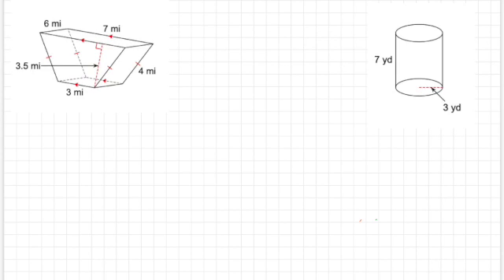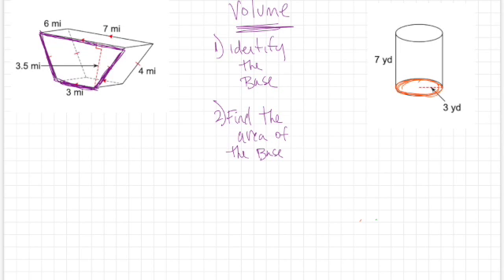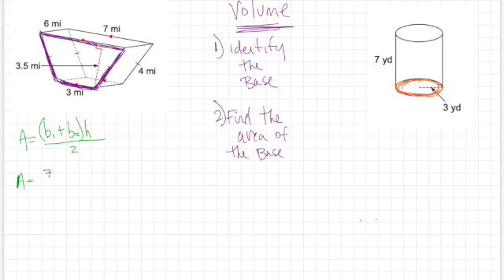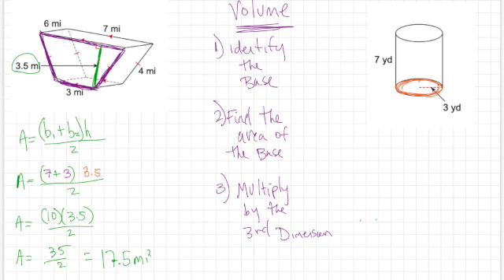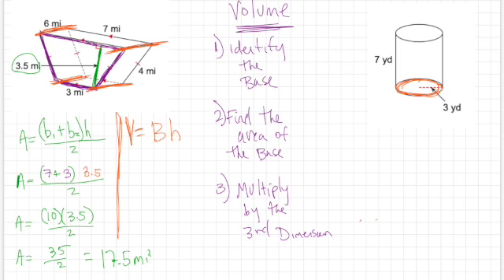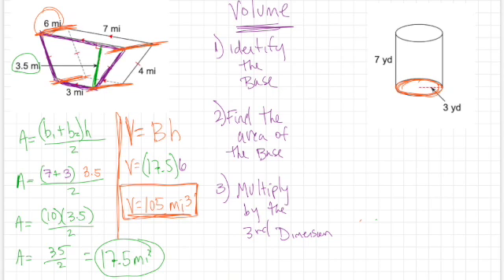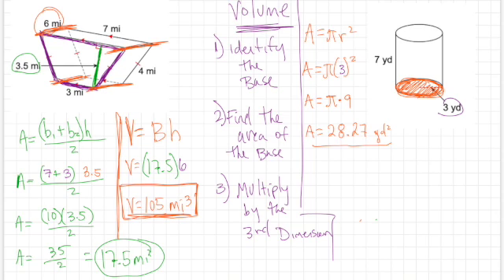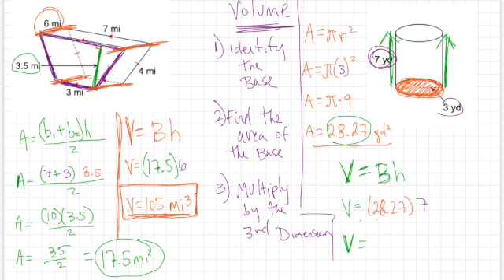7.2 ex 3 and 4